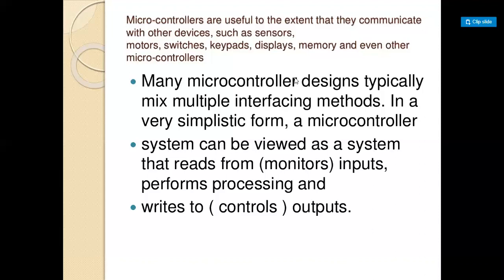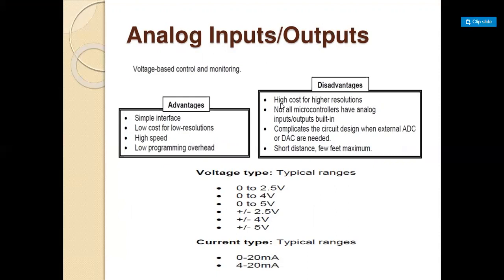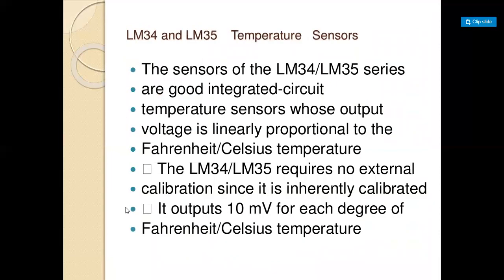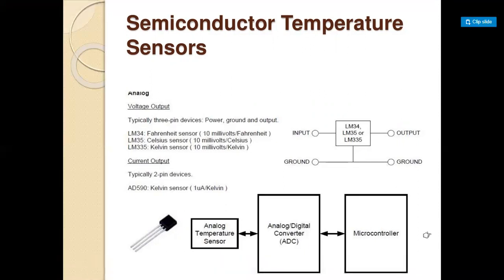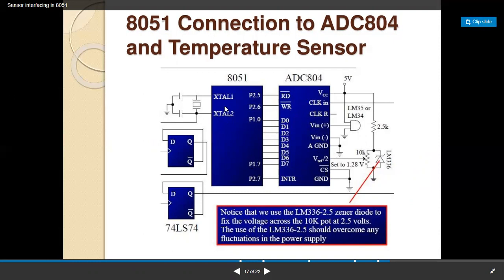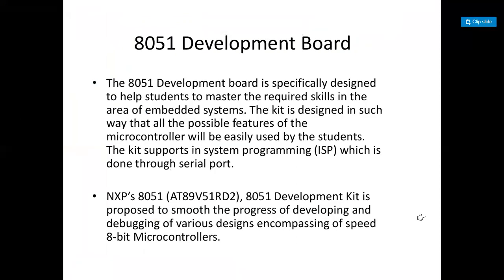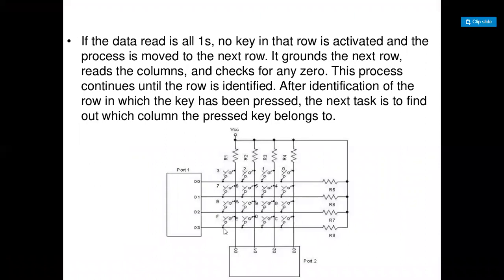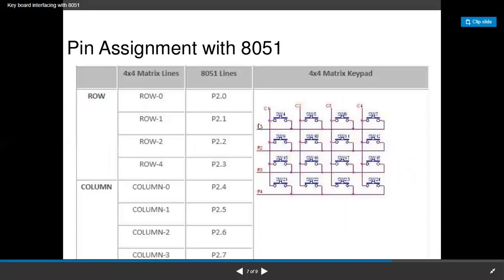SAITM B.Tech EE SEM 6 MICROCONTROLLER & EMBEDDED SYSTEM UNIT 3 LECTURE 17